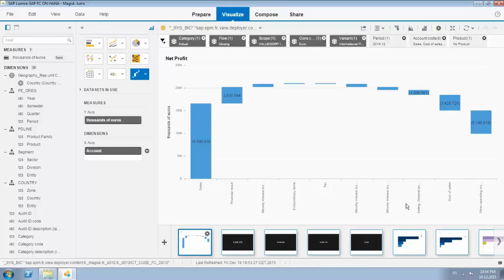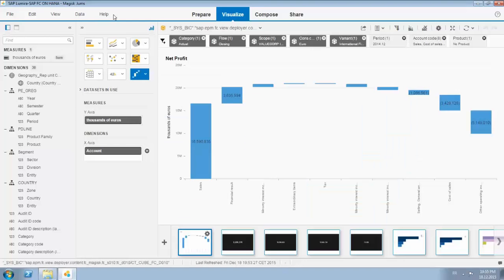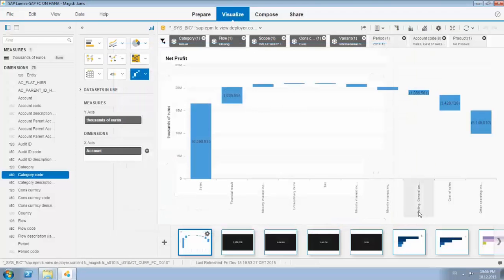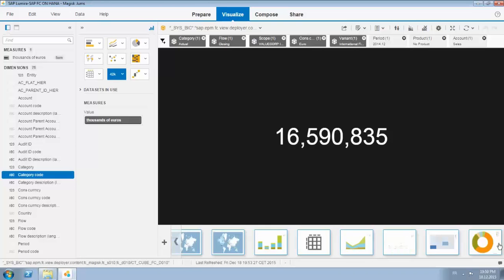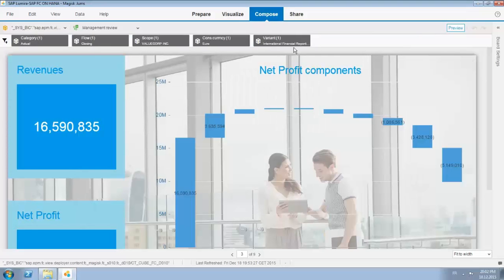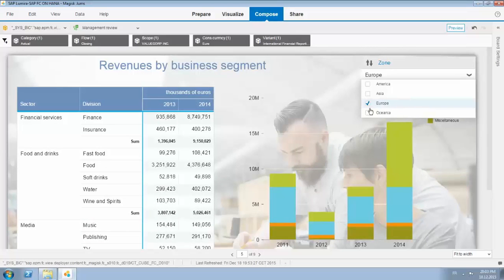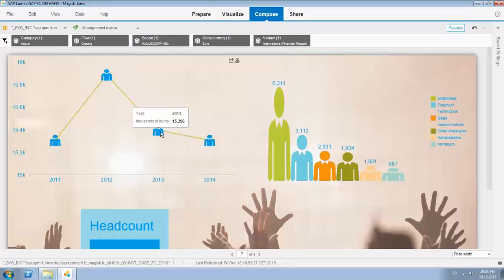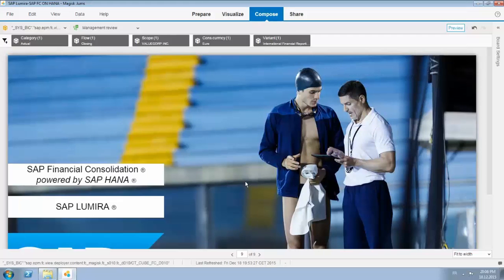SAP Lumira on BFC HANA in online mode - visualizing financial consolidation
brand new: SAP Lumira 1.29 on SAP BFC HANA, in online mode - visualizing and exploring financial consolidation with self-service business intelligence